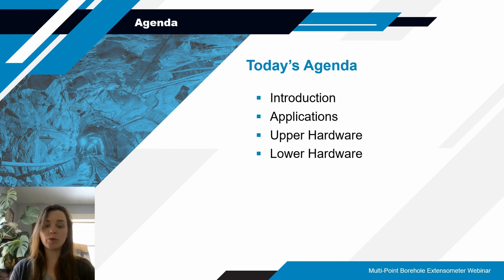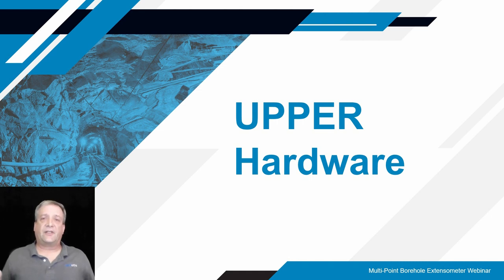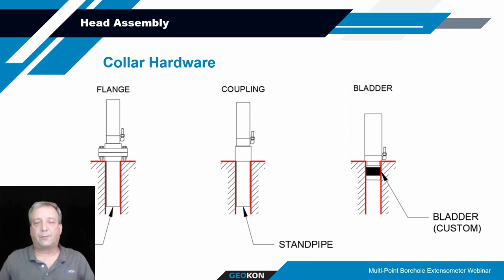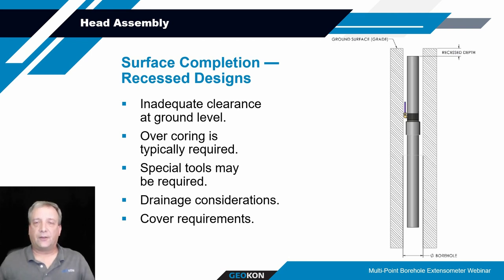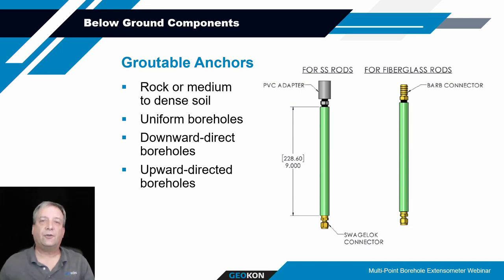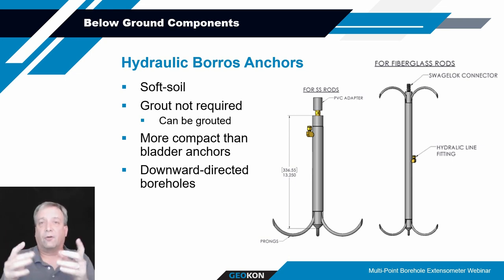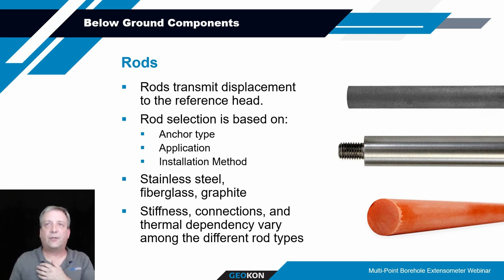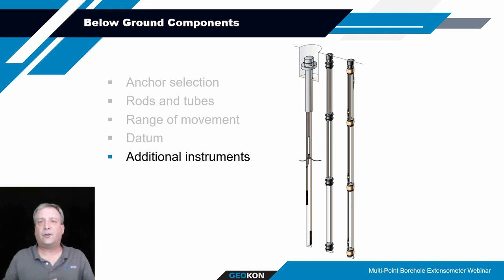Multi-Point Borehole Extensometers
Please join us for an hour-long webinar as we discuss all the components (there are many to consider!) that make up these complex, yet effective, monitoring systems. In addition, this 60 minute webinar will cover the installation parameters that impact the design of your extensometer.